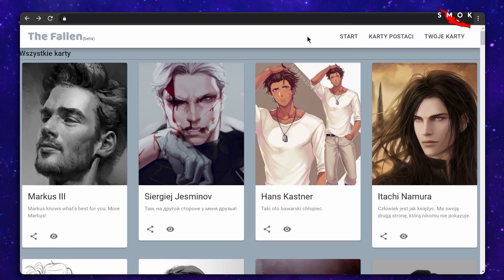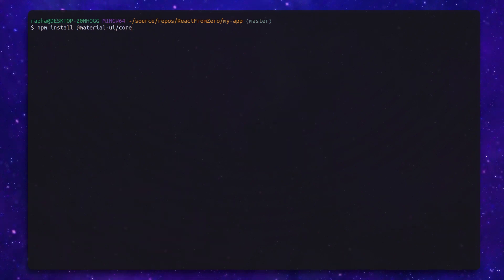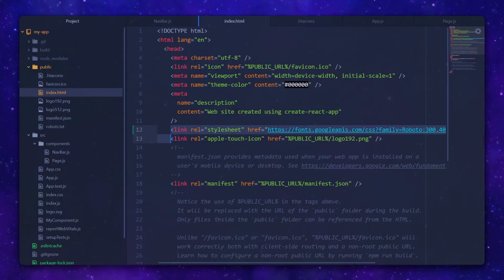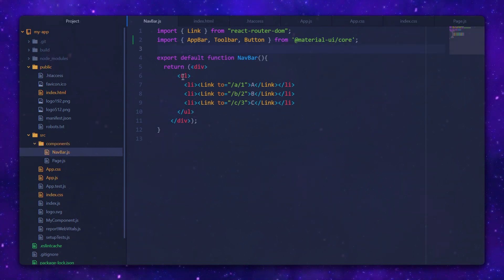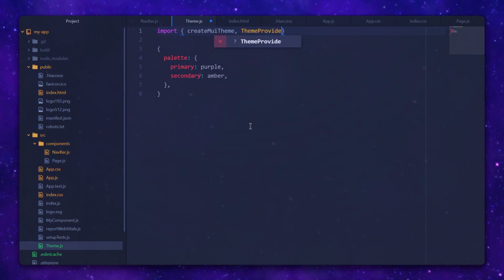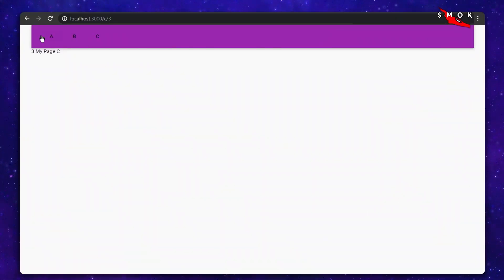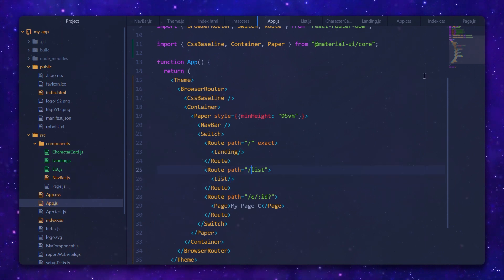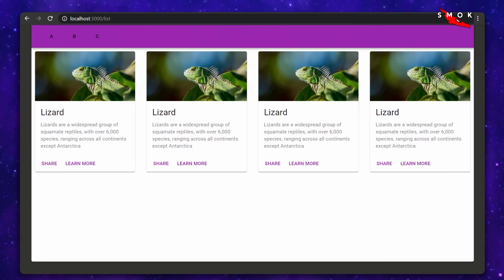React Couse 03: Material Design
Building beautiful web pages with React doesn't have to be hard. It's actually very easy! Here I create a simple layout from scratch. Check out the full tutorial, and drop me a comment if you learned something!

In this series we’re developing a front-end for a CRUD application with React. End goal is to build an app where users can store their RPG characters, edit and share them with other players. Check the description for a link to current commit on github repo.

Oh and also - there’s a convenient node package for react. Let’s open a console and instal it: npm install @material-ui/core

Now we’re ready to import Components from Material modules. As you know we’re building a webpage to create and present game character profiles. What views are we going to need here?
landing page
a character list
a full-page, detailed view of character
and character management view
All of these should be wrapped in a common root that would provide navigation bar, default theme, headers and footers. Let’s start with that. I’ll place this in App.js.

First we want to make sure that no matter what browser is used - all paddings, margins and such are the same. To do it - we can use the CssBaseline component. Let’s import { CssBaseline } from '@material-ui/core' and add it to the page. We’ll also remove style files provided by create-react-app: remove the import lines in App.js and index.js

Wrapping the content in Container class allows us to limit how wide the webpage will be, and have the same margins on both sides. We can already see it’s looking way better.

Now for the Navigation: In the NavBar.js we’d like to import AppBar, Toolbar and Button, and wrap our router-links in Material-UI elements. AppBar provides background and shading, Toolbar will arrange elements in a single row, and Buttons - well, they provide animation effect when clicking. To use the Link component from the router internally - we can pass the component prop to each button.

We’re almost done with the main setup. I’d like to set up my own colors here and there, so let’s add some custom styling. To do it in a single place I’ll create a new component that will wrap my entire app: Theme.js

I don’t want to everything from scratch, so I’ll just use material-ui color webpage to come up with something nice Scrolling down to playground we can two most important colors - we’ll use this hash to create a MuiTheme.
Let’s import { createMuiTheme, ThemeProvider } from '@material-ui/core/styles';
and chosen colors: import { deepPurple, amber } from '@material-ui/core/colors';

I’ll copy the hash from the color customization tool over… And I’ll export a default function which will wrap all children in ThemeProvider with my custom theme. This way I can keep all the details here.

Let’s replace the fragment in App.js with my Theme component and see this in action. That’s great.

Another customisation I want to make here is the background color: I want the body background to be dark, but the actual page should stay white. Let’s start by setting default background color in my theme:

background: {
       default: "#323030"

It works, but I’m missing the second piece - the white background under the text. Solution is simple - wrap everything in the root Container a Paper component.

I’m going to set the minimal height just for good measure:  style={{minHeight: "95vh"}}

We completed building our basic framing for the views. Now let’s move over to our landing page. This is going to be really simple - I just want a hello message and subtitle, maybe over a nice elevated card.